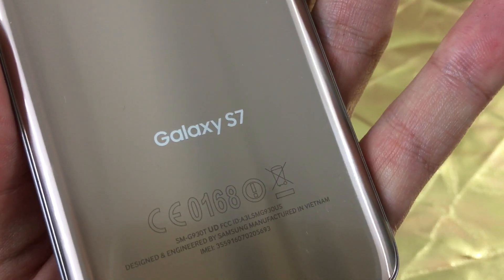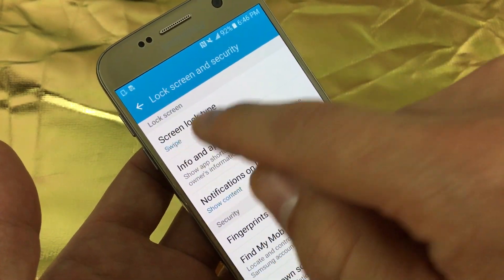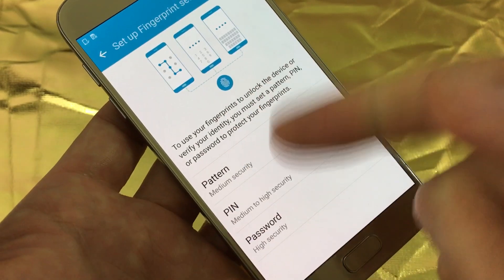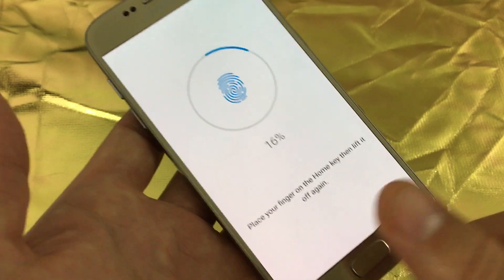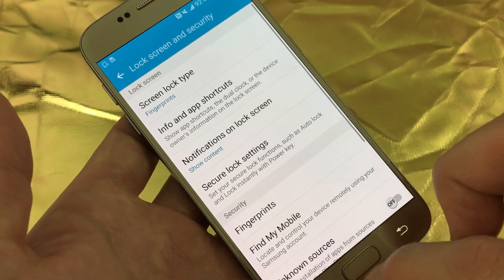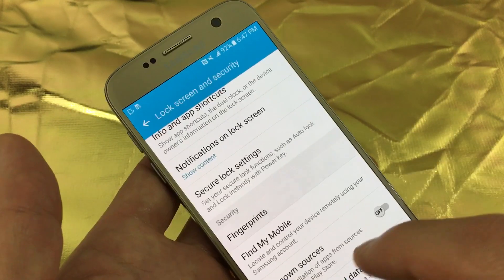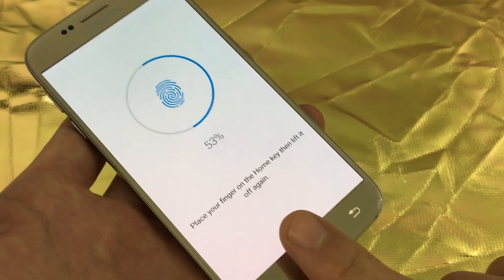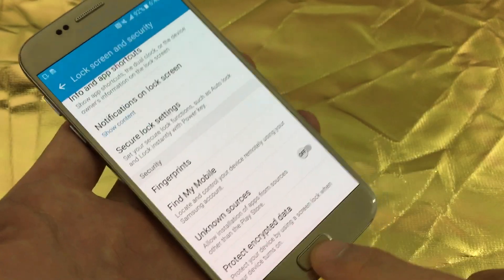Galaxy S7 / S7 Edge: How to Set Up FingerPrint to Unlock Screen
I show you how to setup your fingerprint to unlock your Samsung Galaxy S7 / S7 Edge. Note that you can have multiple fingerprints to unlock your phone. In this video I setup two fingerprints so I can unlock my phone with either of these prints.